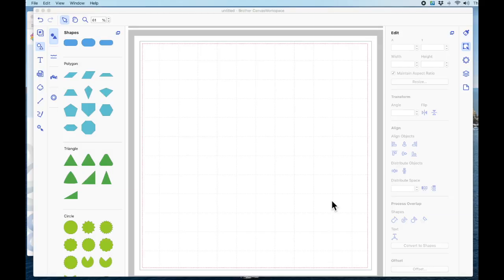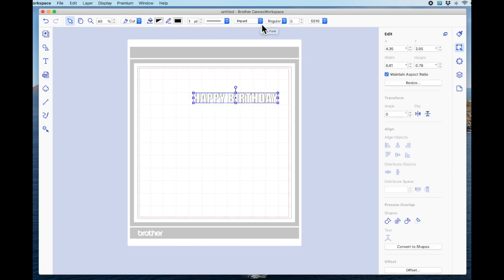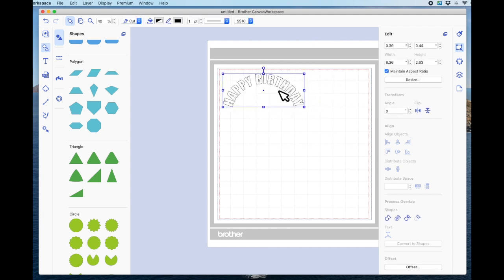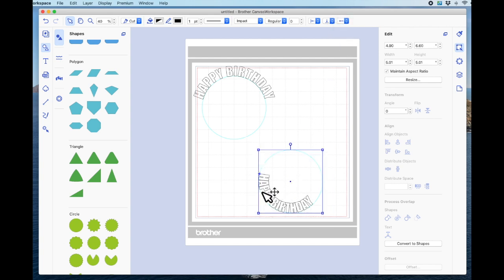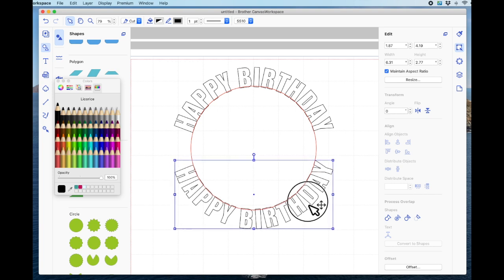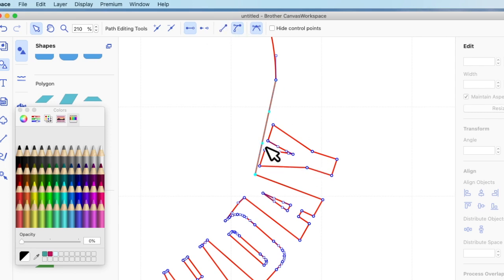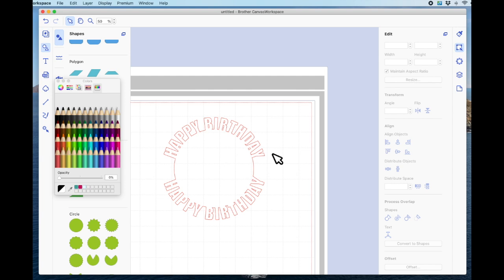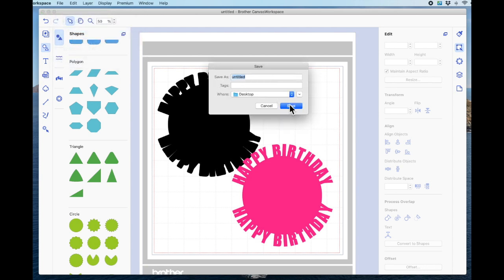How To Curve Text Around Shapes With Brother ScanNCut Canvas Workspace Download Programme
I posted this card on my YouTube community wall and asked if you wanted a video and the resounding answer was yes, how to curve text or text on path available in the Canvas workspace for computer programme